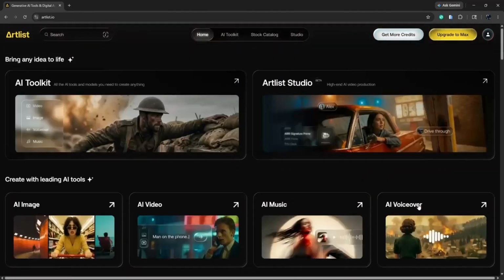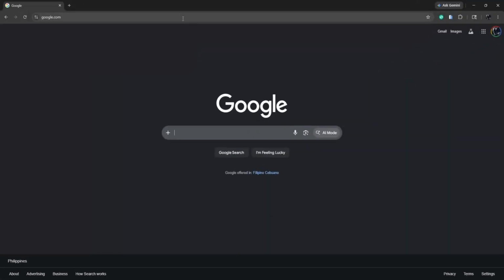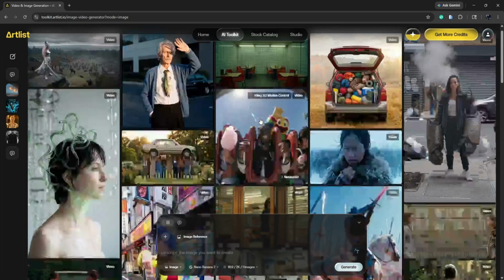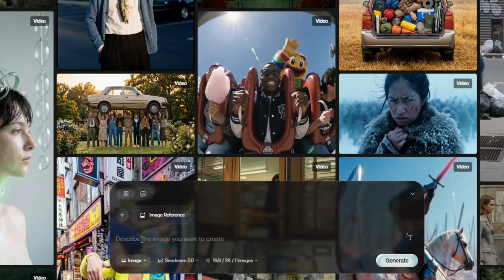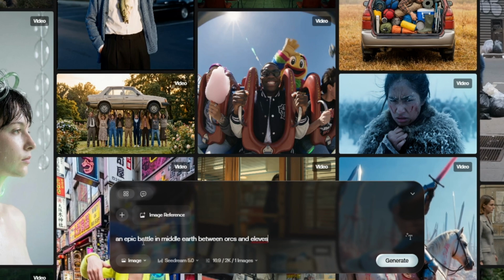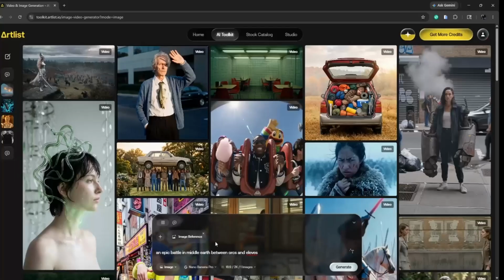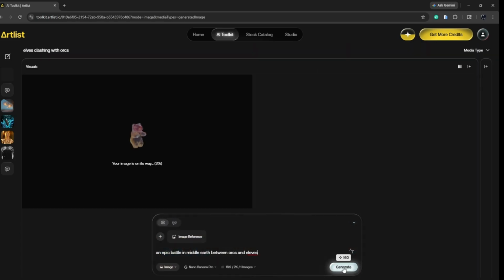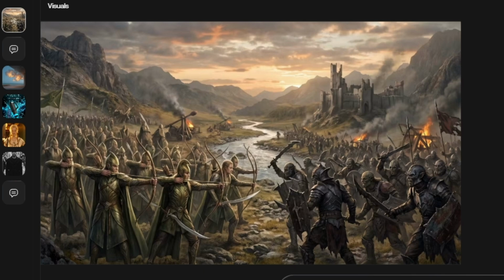How To Use Nano Banana Pro In Artlist AI (Step-By-Step)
Learn exactly how to master Nano Banana Pro to achieve state of the art style within Artlist AI. This tutorial covers the essential techniques to elevate your creative output effectively.

In this video, you will discover:
• How to integrate Nano Banana Pro with Artlist AI
• Settings for achieving state of the art visual styles
• Tips for optimizing your AI-generated art workflow
• Best practices for high-quality results

Follow this comprehensive guide to unlock the full potential of these powerful creative tools.